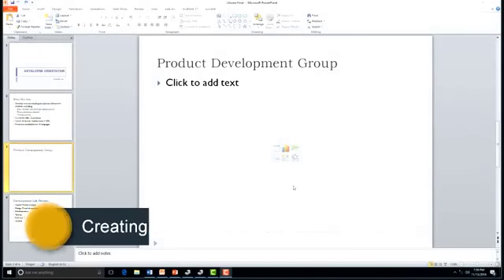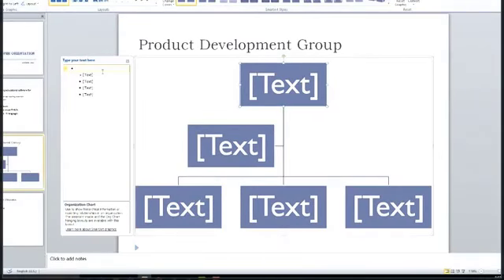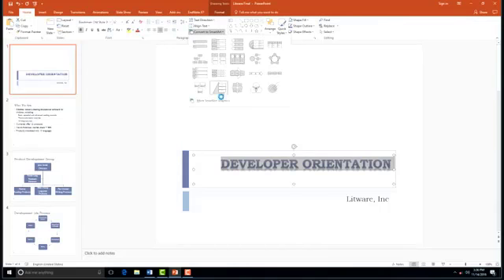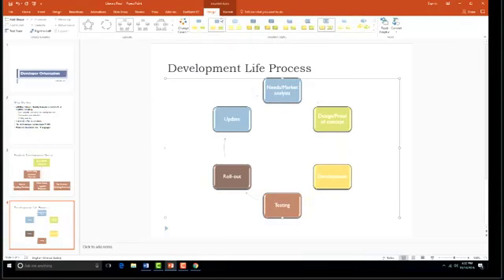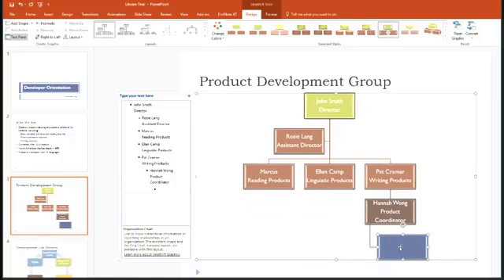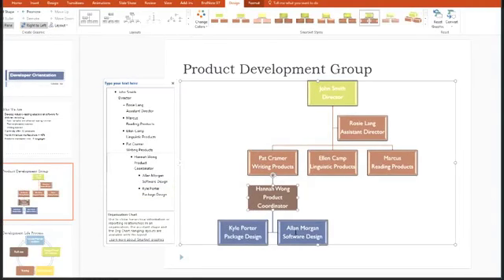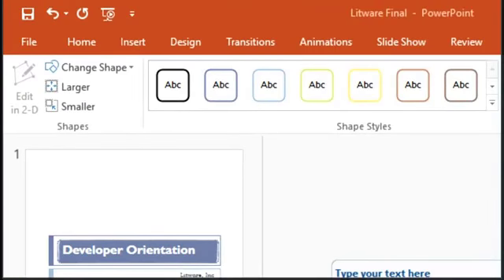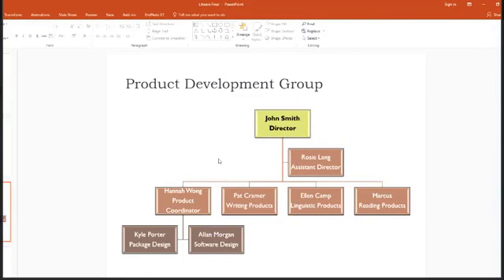PowerPoint SmartArt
This tutorial will introduce SmartArt in PowerPoint 2013 and how to use its many features.

Microsoft. PowerPoint. EXAM 77-422. Joan Lambert. MOS 2013. Study Guide.